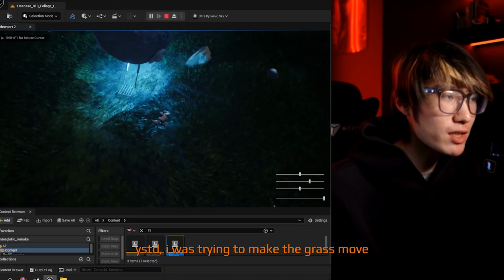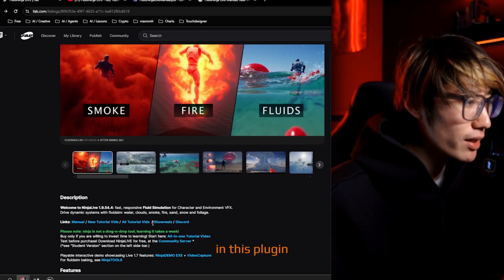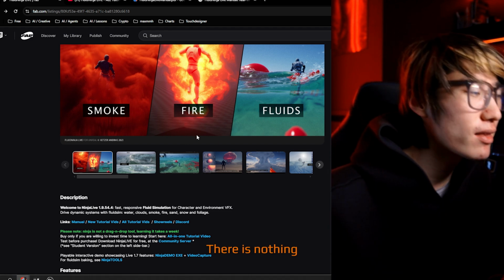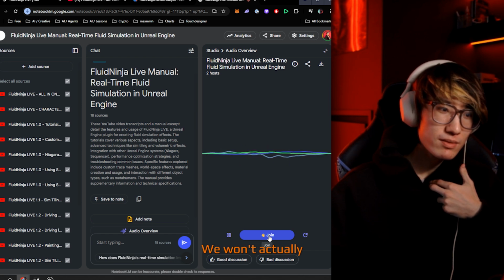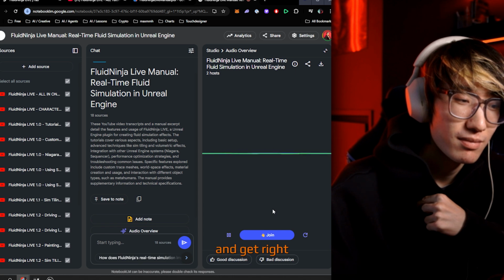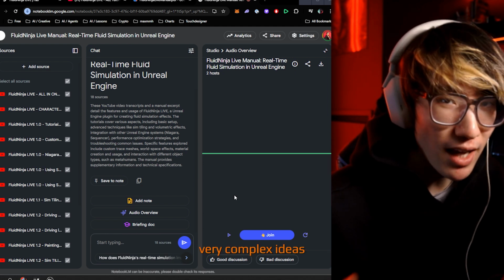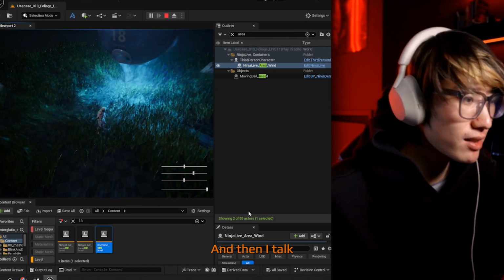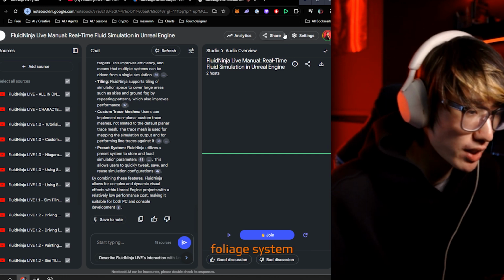I Learned 3D Animation with AI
Learning plugins like FluidNinja in Unreal Engine felt impossible-until I discovered NotebookLM. Forget sitting through tutorials or reading overwhelming documentation. With NotebookLM, I uploaded hours of videos, and it turned them into clear, actionable FAQs and even a podcast! In just hours, I nailed UE5's foliage interactions.

// 𝘾𝙃𝘼𝙋𝙏𝙀𝙍𝙎 • • •
00:00 Why Does This Plugin Feel Like a PhD Course?
00:15 Who Has a Week to Learn This? Not Me
01:21 The AI That Made It All Make Sense
01:31 Podcast
02:06 It delivered
02:34 Here's What I Built in Hours, Not Days
02:42 Think Smarter, not harder